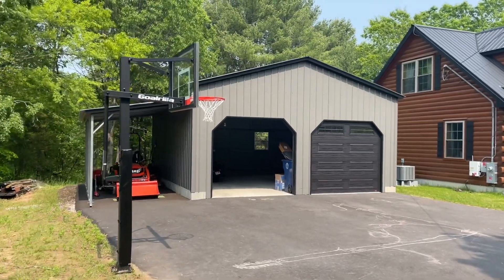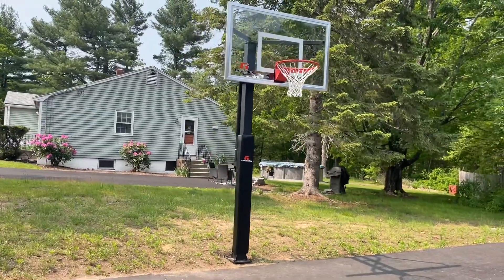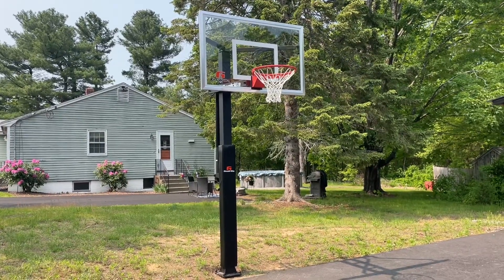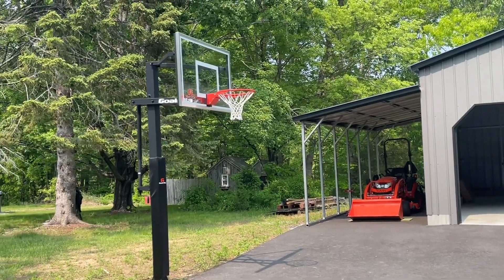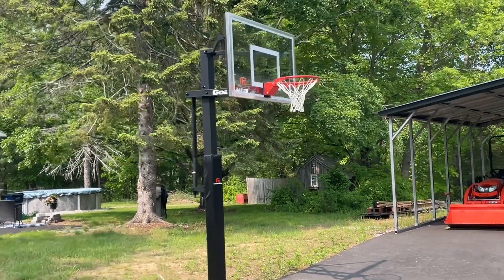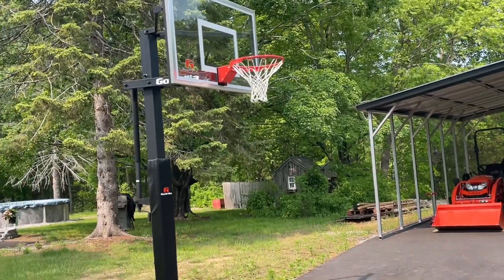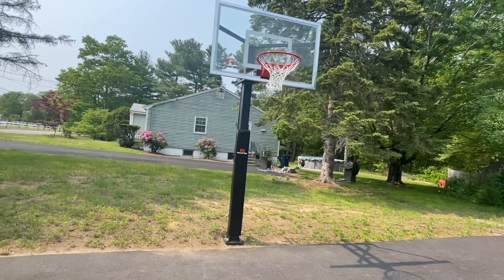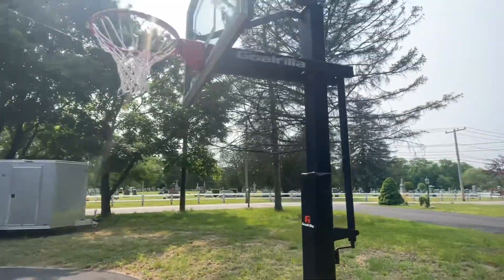We got a Goalrilla Hoop - the GS54c